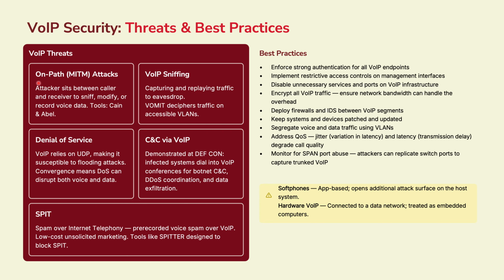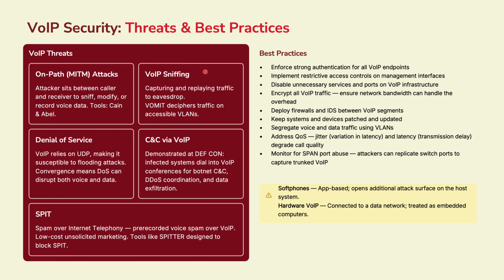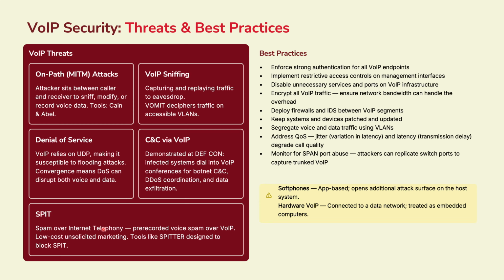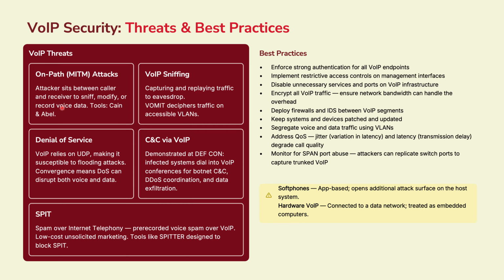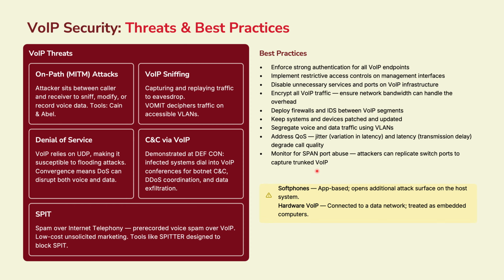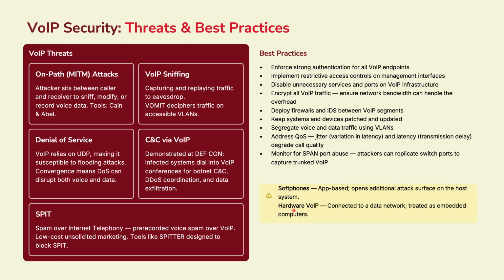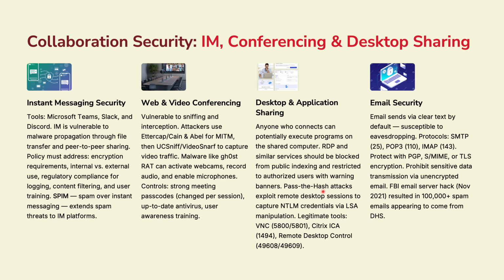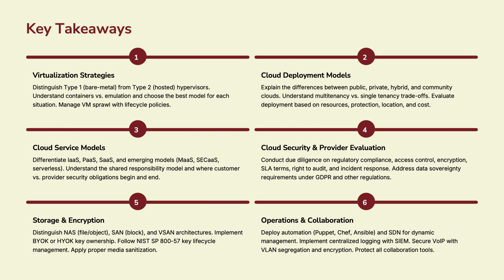Secure Cloud And Virtualization - Part 3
This video provides an overview of the architectures and security protocols required for modern cloud environments. We begin by exploring Virtualization Fundamentals, breaking down the differences between Type 1 (Bare Metal) and Type 2 (Hosted) hypervisors, the roles of containers and orchestration (Kubernetes), and the critical security risks of VM escape and sprawl.

The session then moves into Cloud Deployment and Service Models, where we analyze:
Deployment Strategies: Comparing public, private, hybrid, and community clouds.
Service Delivery: Differentiating between IaaS, PaaS, SaaS, and emerging models like SECaaS and serverless computing.
The Shared Responsibility Model: A vital look at where the provider's security obligations end and yours begin.

We also cover Enterprise Storage and Data Protection, explaining the security nuances of SAN (block storage), NAS (file/object storage), and VSAN architectures. You will learn about NIST SP 800-57 key management best practices, including Bring Your Own Key (BYOK) and Hold Your Own Key (HYOK) ownership models.

Finally, the video addresses Cloud Operations and Collaboration Security. We discuss how to leverage automation tools (Puppet, Chef, Ansible), implement centralized logging with a SIEM, and secure real-time communication tools (such as VoIP and desktop sharing) through encryption and VLAN segregation.